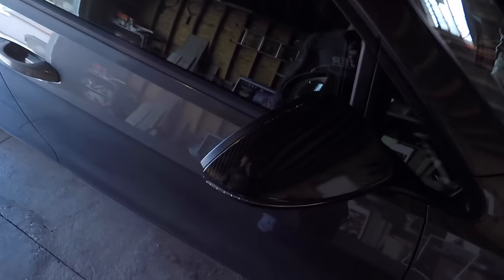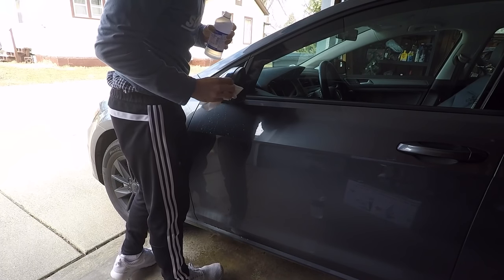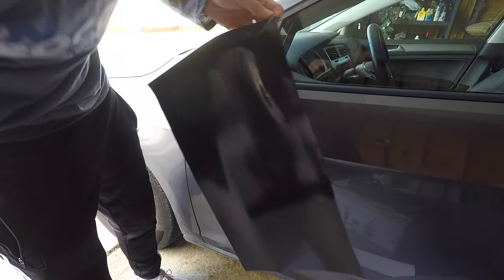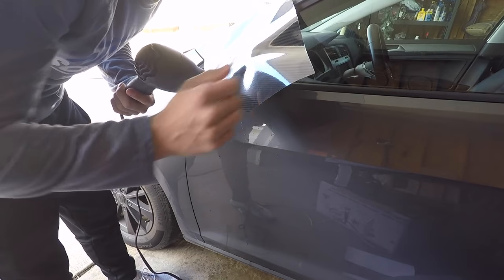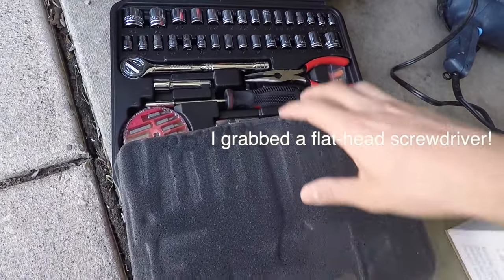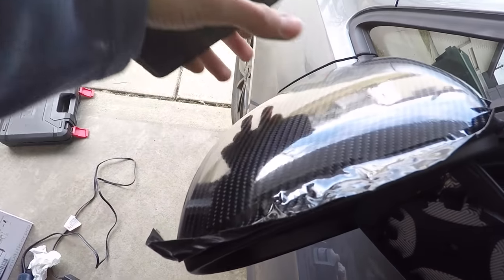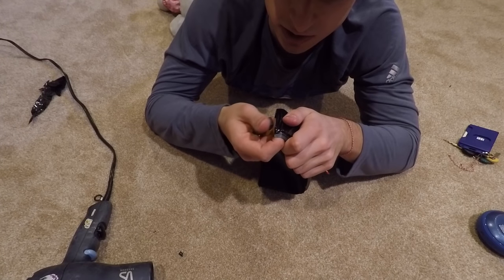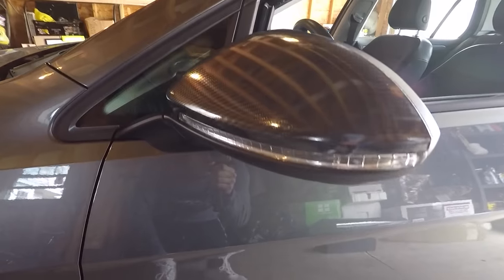How To Wrap Your Side Mirrors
What's up guys!! Today I wrapped my mirrors in carbon vinyl! The wrap was cheap, about $8 and I was able to wrap both of my mirrors. To be safe I got an extra roll so it came out to be about $16 in case I made a mistake. This is a fun project and is very effective!! I hope you guys can all try it out. Comment down bellow if you guys have any questions, I'll be more than happy to answer them Enjoy!

Link for 5D carbon wrap